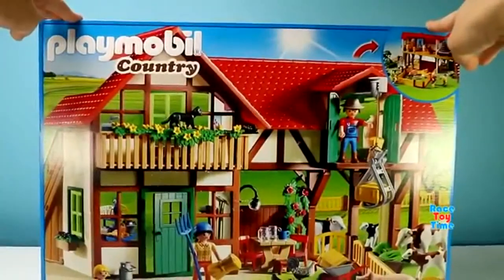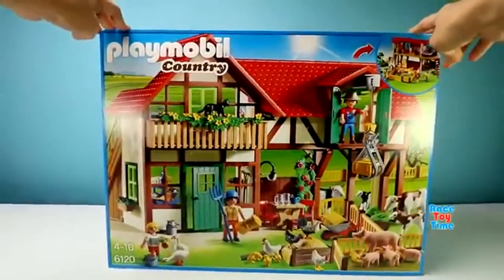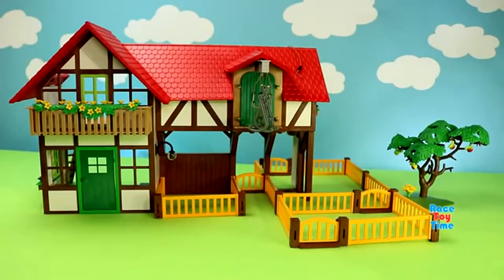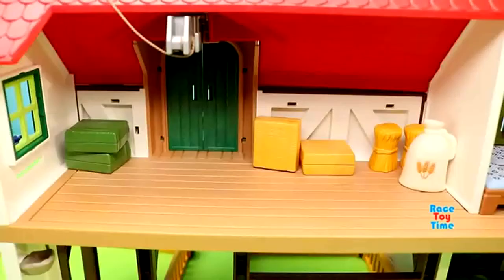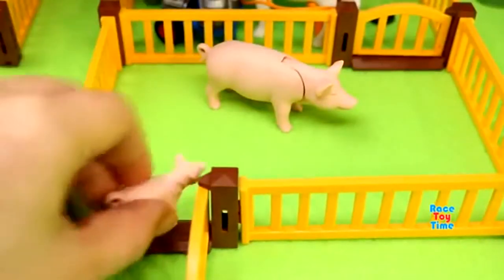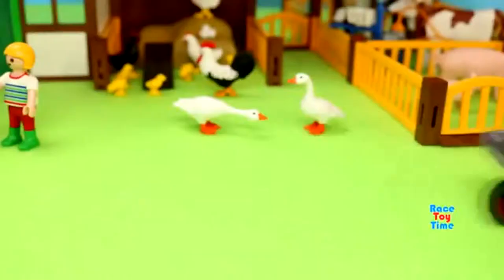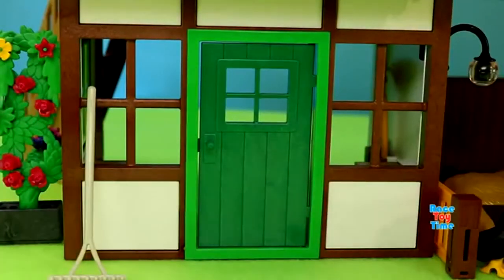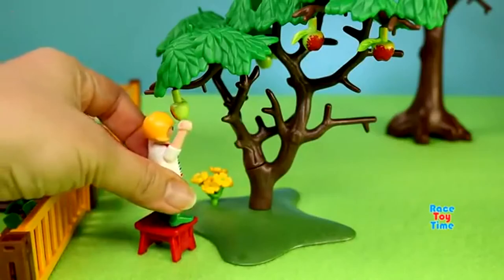Grande edifício agrícola playset com animais brinquedos para crianças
Olá crianças, hoje vamos mostrar alguns brinquedos de animais no edificio agricola. e também um pequeno zoo para os animais. Este é um vídeo divertido e educativo onde as crianças aprendem alguns nomes de animais, como tigre, elefante, gazela, leopardo, tatu, tamanduá, dinossauros e muito mais! Também incluímos três transportadores de animais neste vídeo. Curta, compartilhe e comente nosso vídeo.